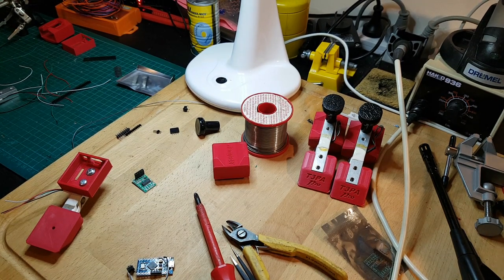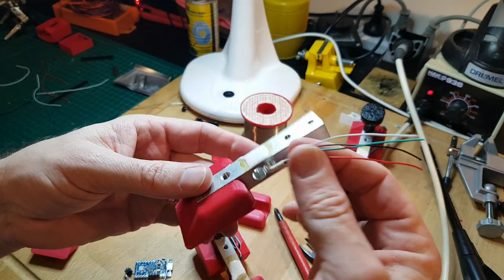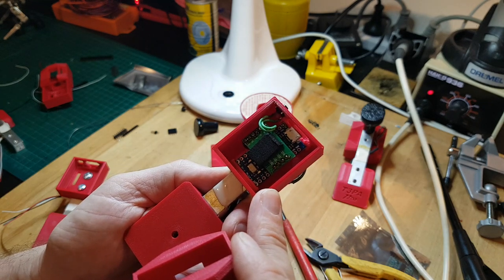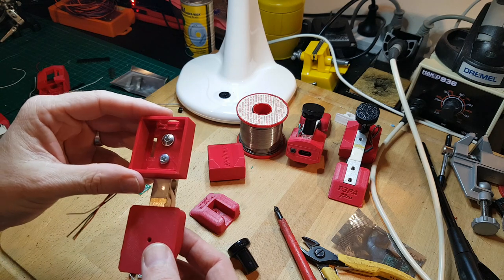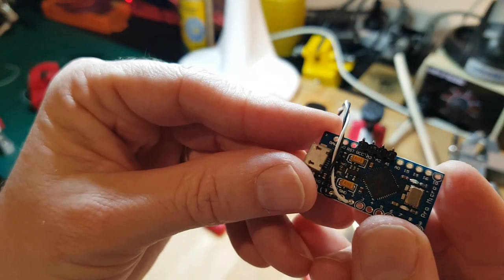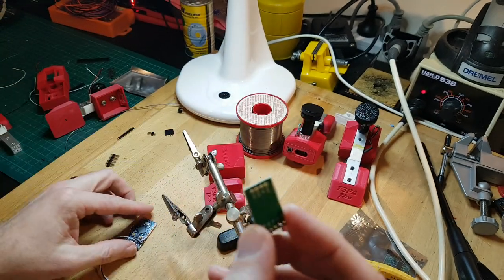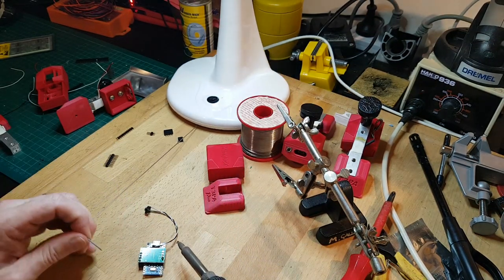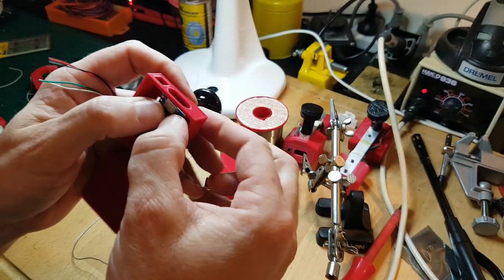Thrustmaster T3PA Load Cell Mod - Arduino DIY - Part 1